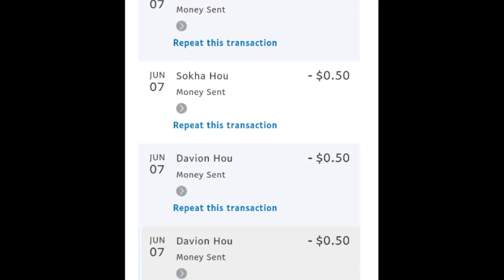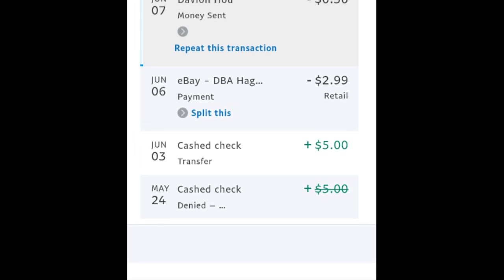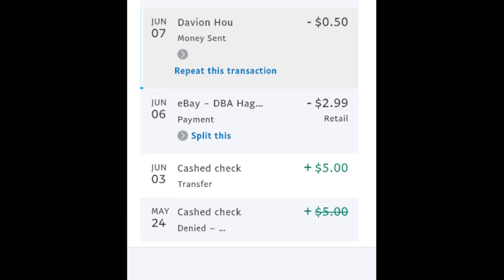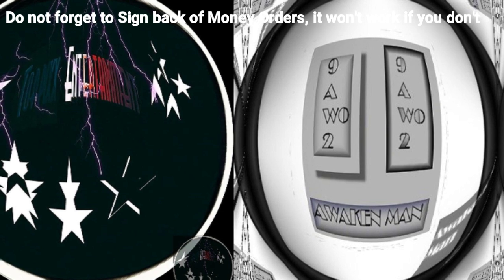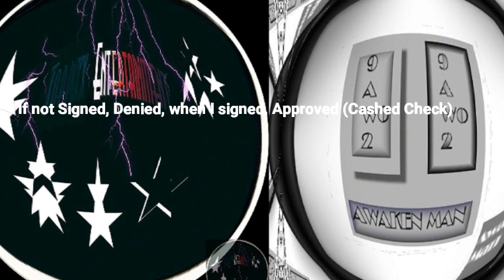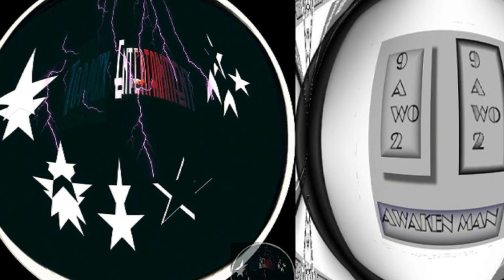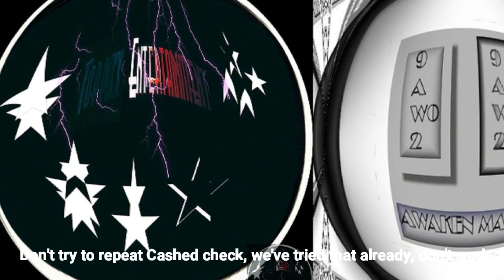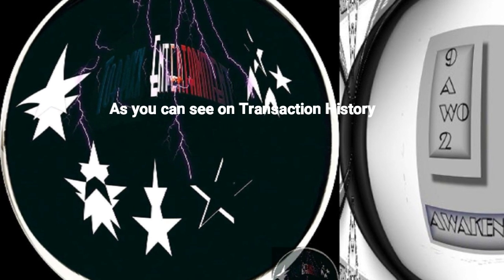@© Money Savings and Spendings Ways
QC (QR Code) our Acronym.

Do you know any other Techniques?

CREATOR and Video Editor:  YANNAK HOU (TOPPiXX 109)

Support or Free if you Can Download them at Our Websites.
$1 for Real Names of US.
$0.25 for Plain Blank Images if you buy Resellers License for $100.
$5 for the Rest of the Names.